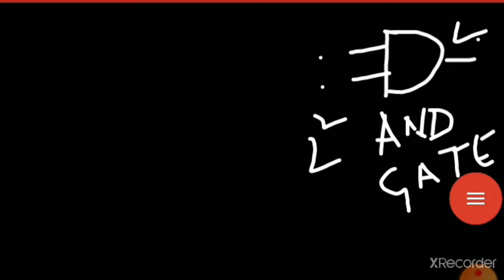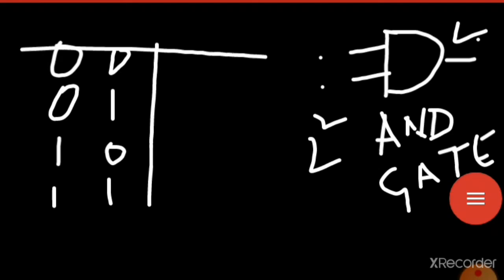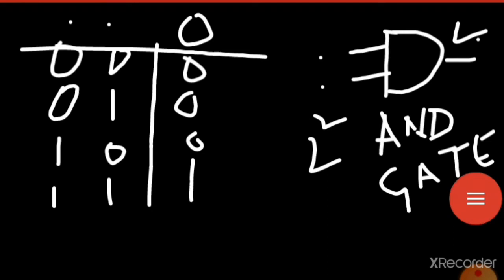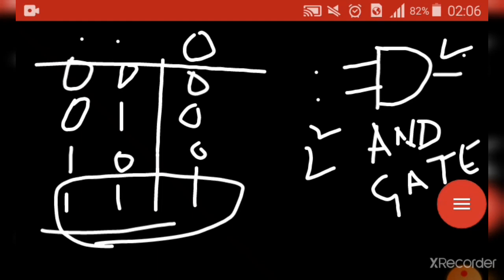What is AND gate and how to make a truth table for it.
know about how to make truth table for and gate.